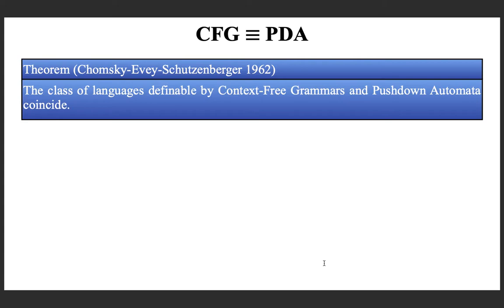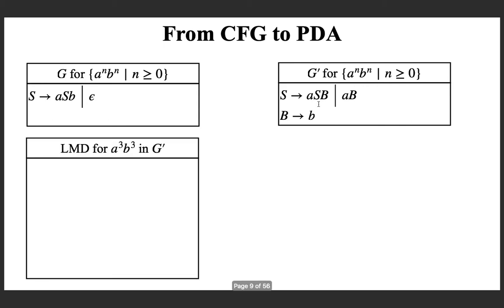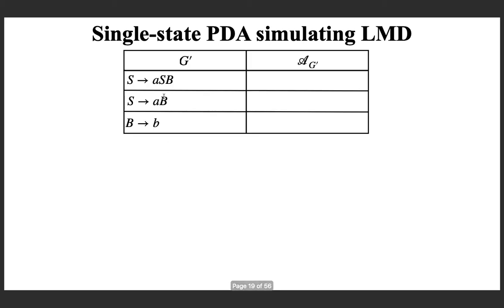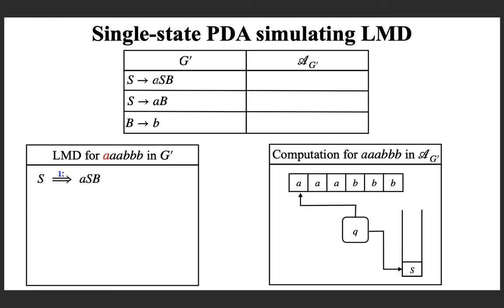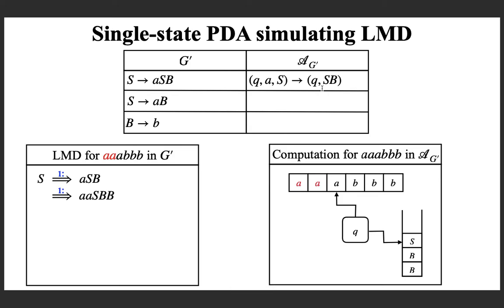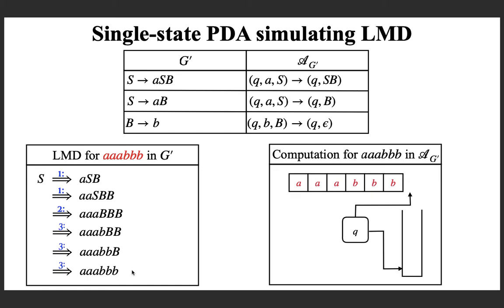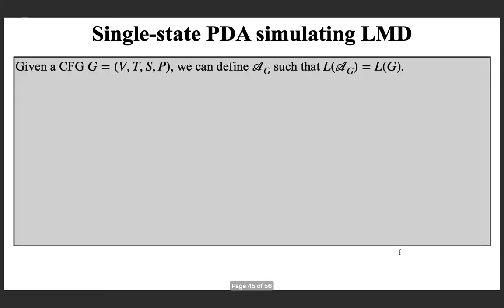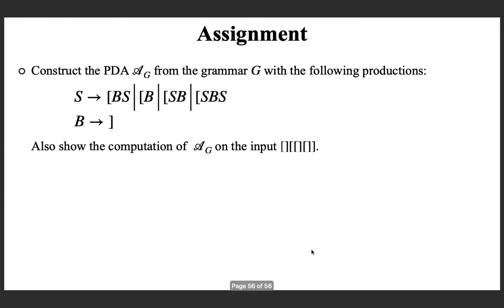CS301 - Theory of Computation - L43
This discusses Equivalence of CFG and PDA. It also covers the proof that for every Context-Free Grammar there exists an equivalent PDA